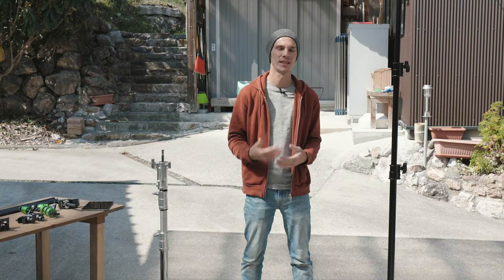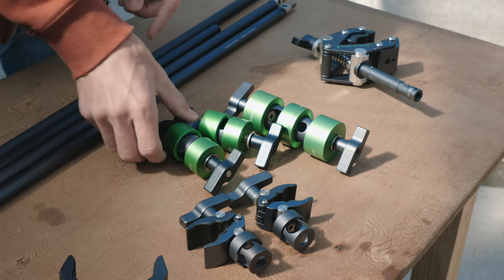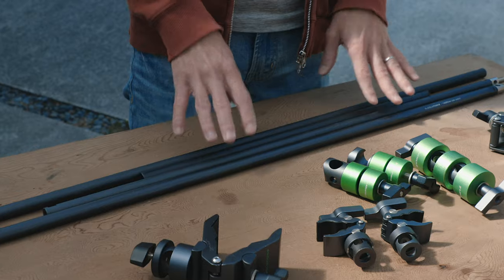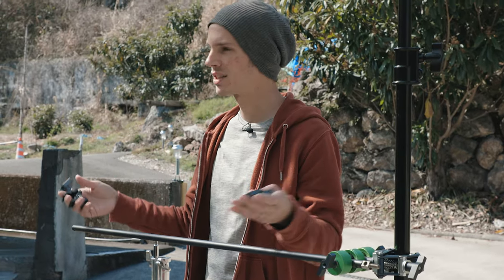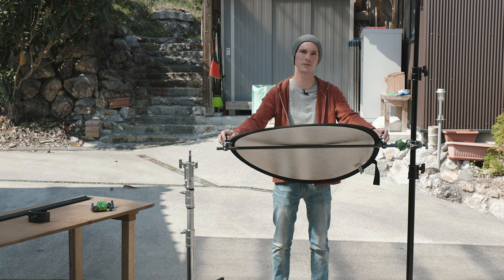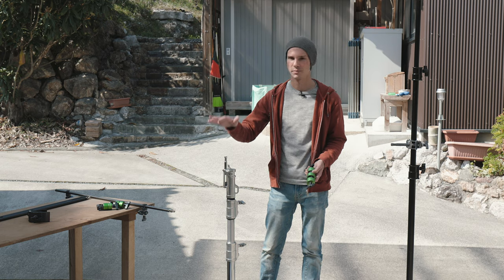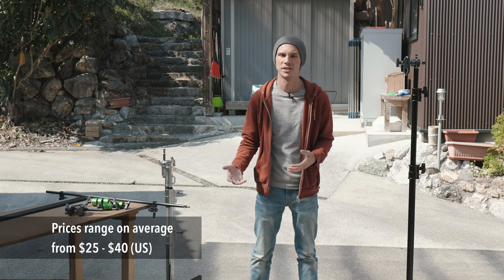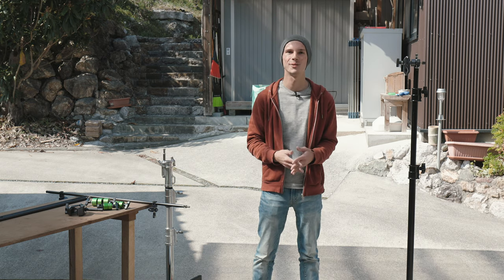The Most Versatile Reflector Holder (with Parts From 9.Solutions)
A simple but insanely versatile twist to an otherwise ordinary product. Take a look at how a combination of grip parts from 9.Solutions can make the perfect reflector holder arm, and a lot more!